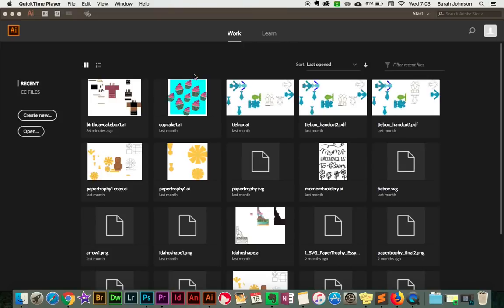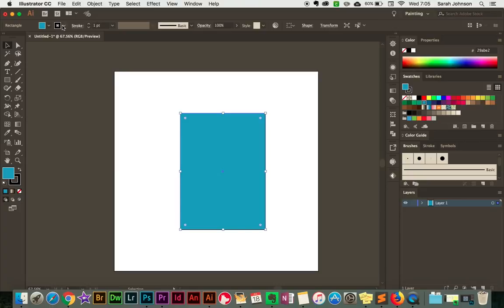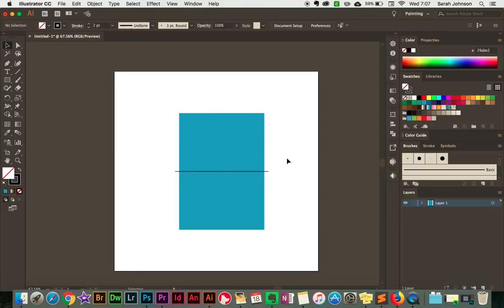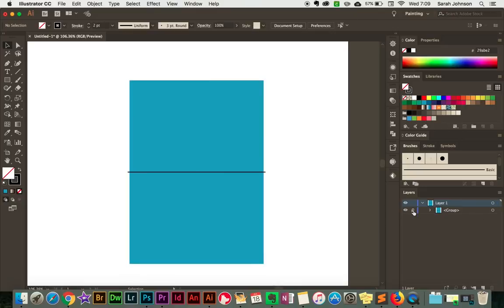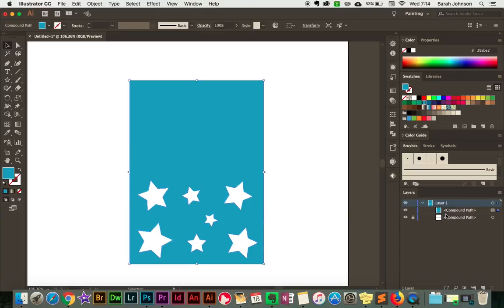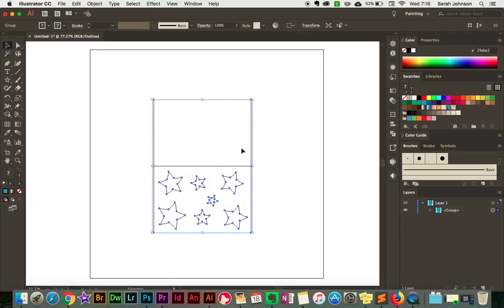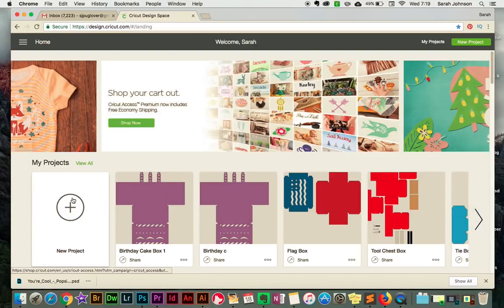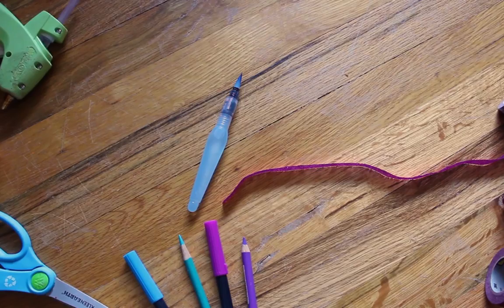How To Make SVG Files for Cricut in Illustrator + How To Use Them in Design Space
This video shows how to make an SVG file with fold lines in Adobe Illustrator for use with a Cricut cutting machine (or a Silhouette)! I also show how to import it in and use it with a Cricut.

When I first started designing 3D SVG files, I noticed there weren't many tutorials for making score lines in an SVG file so I decided to make my own video about it! Hopefully this helps you out :)

🎨 My favorite & most used craft products

✏︎ All comments are moderated on this channel, so feel free to comment without worrying about getting a mean reply :) I read and approve every single comment, so even if I don't reply right away, I still saw and appreciated your comment! :)

~Sarah

Phil 4:13